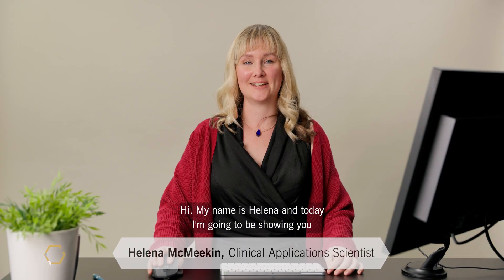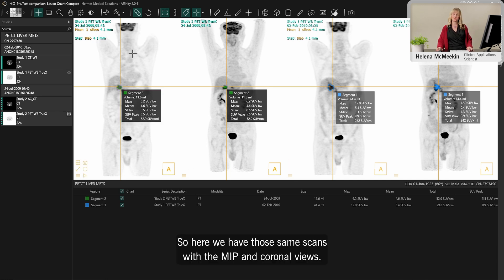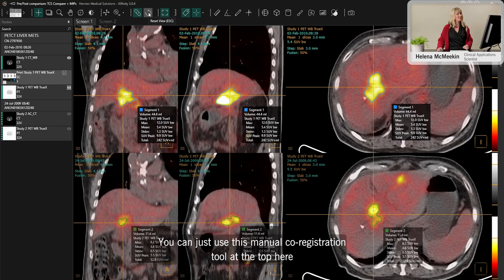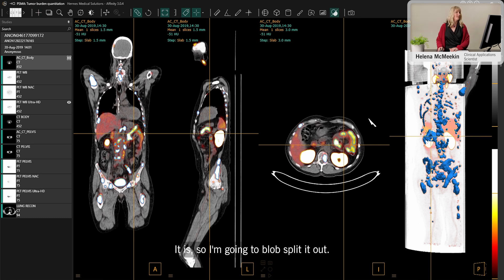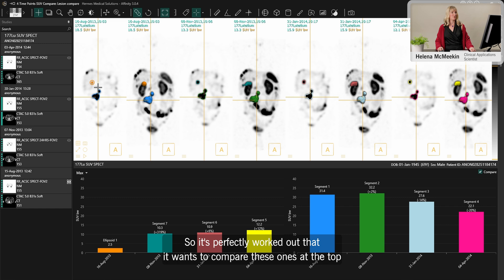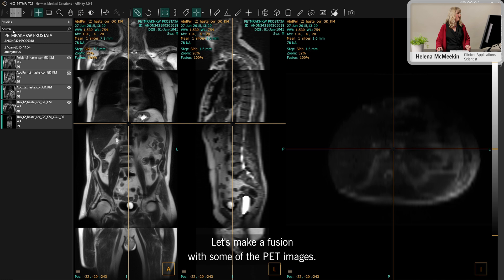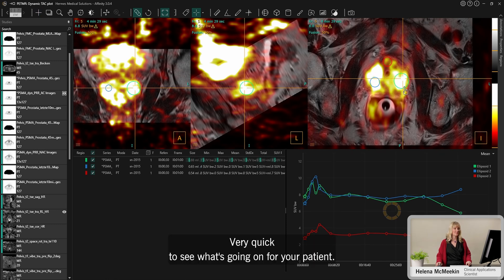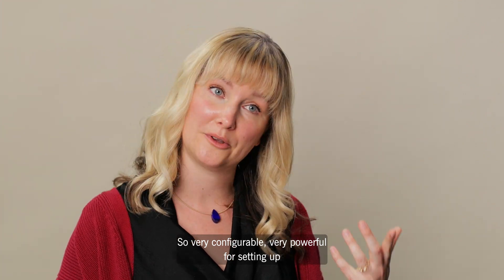HERMIA Multimodality Tools for Oncology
Welcome to a demonstration of the Multimodality Tools for Oncology within HERMIA the ALL-IN-ONE Molecular Imaging Software Suite. Helena McMeekin, our Clinical Application Scientist,  goes through some impressive tools like one-click tumor segmentation and automated lesion tracking that could bring your oncology reporting to the next level. Enjoy!